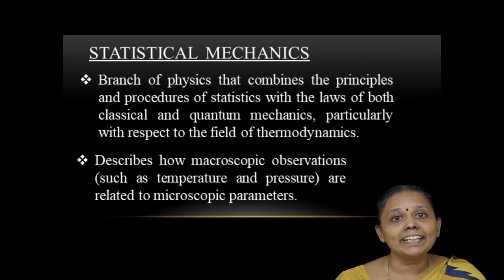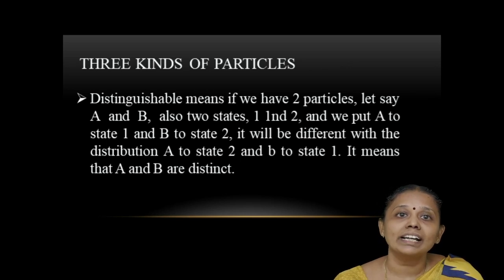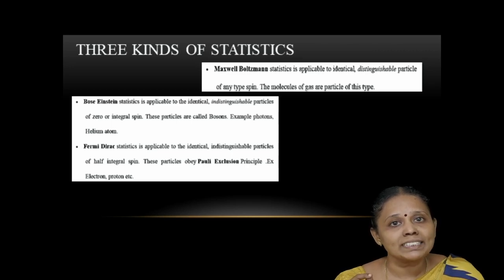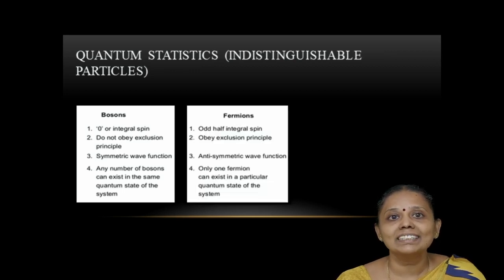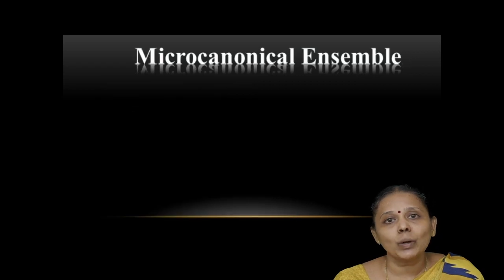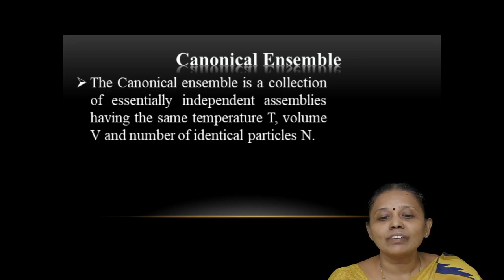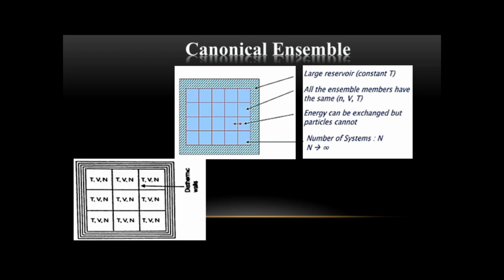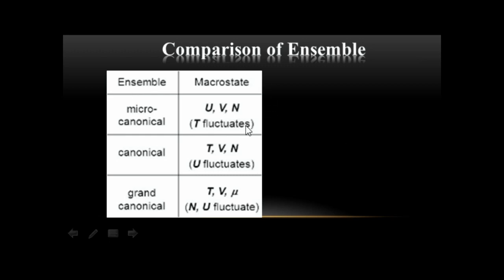Statistical Mechanics : Ensembles